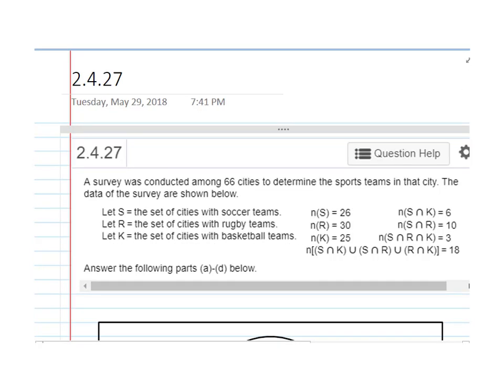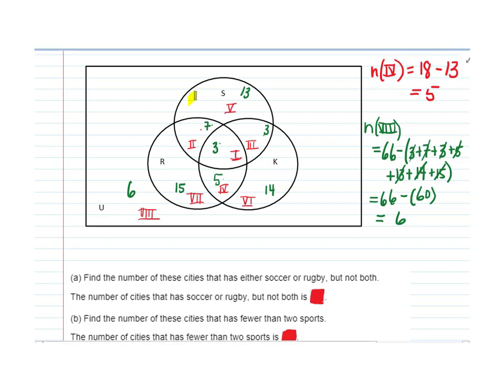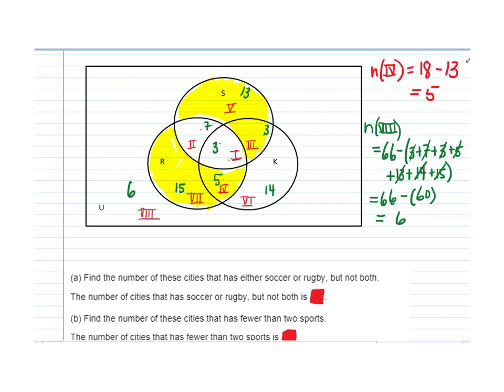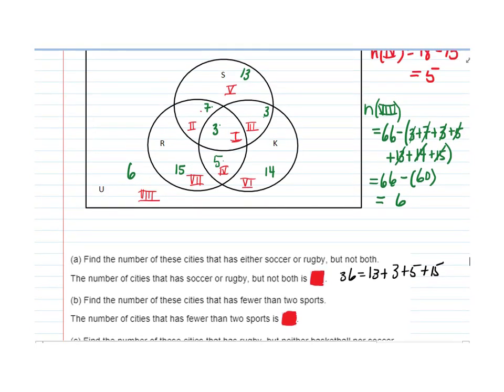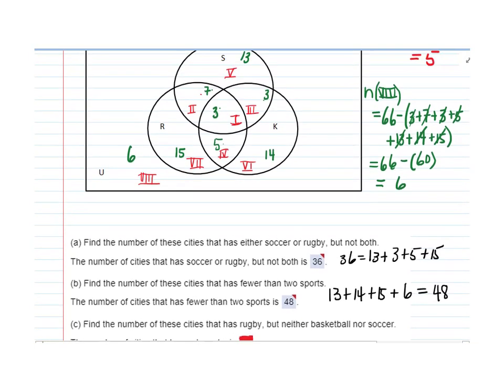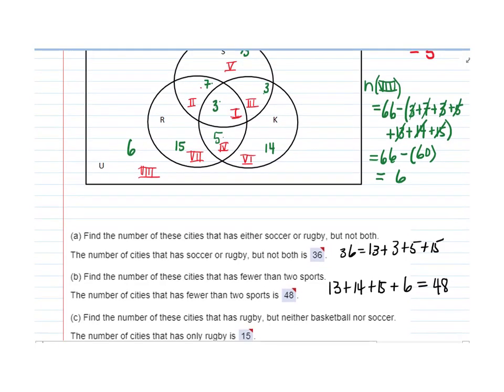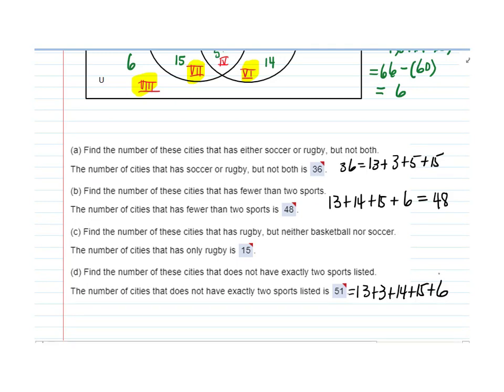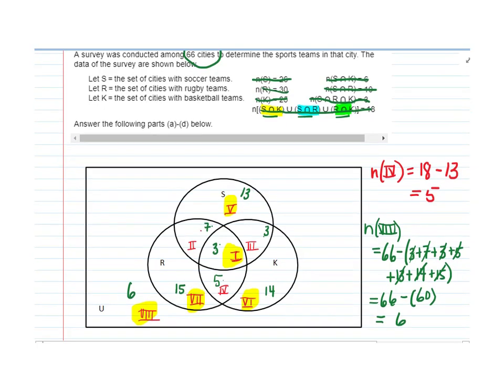Set Theory Chapter: Use an Existing Venn Diagram to Answer Questions about a Survey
In the previous video, we constructed a Venn Diagram and determined the cardinalities of each region based on information from a Survey.  In this video,  we will answer questions about the survey using the Venn Diagram.